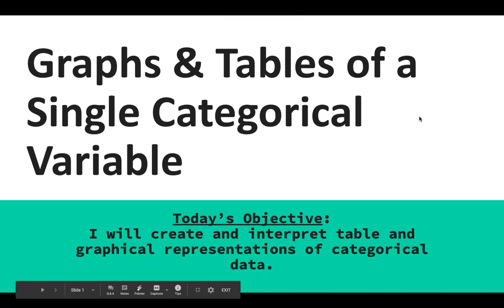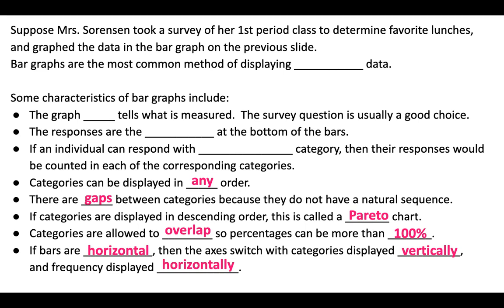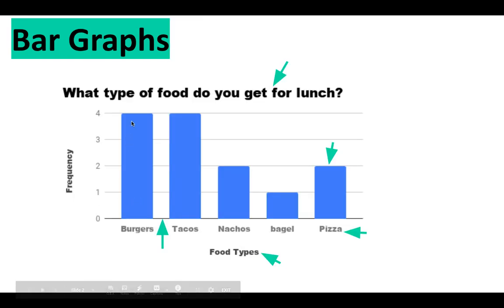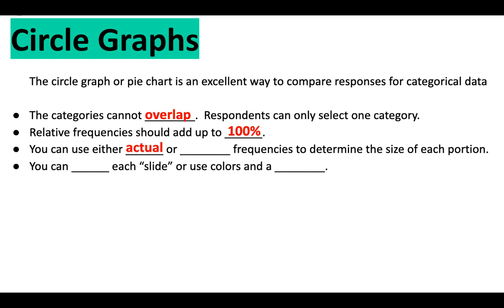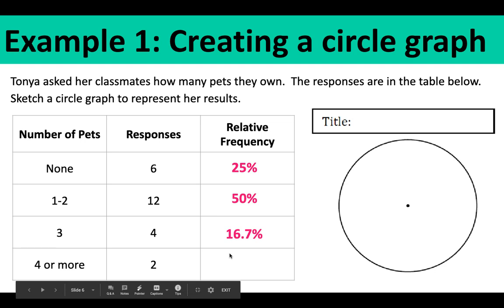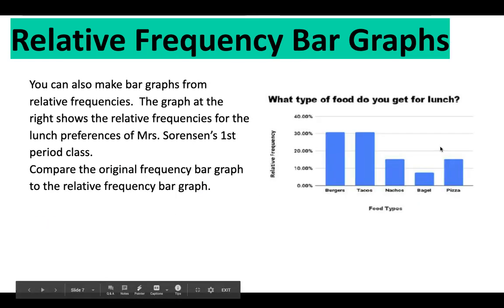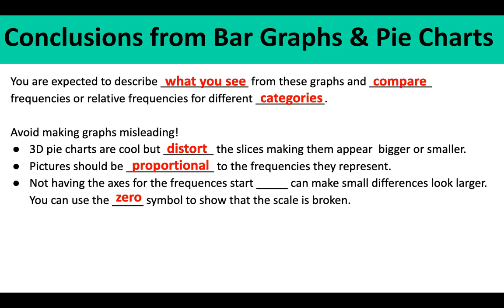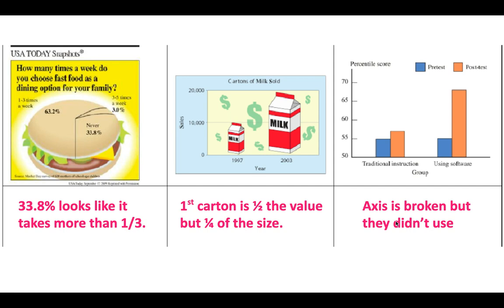Lesson 2.2a - Graphs of One Categorical Variable